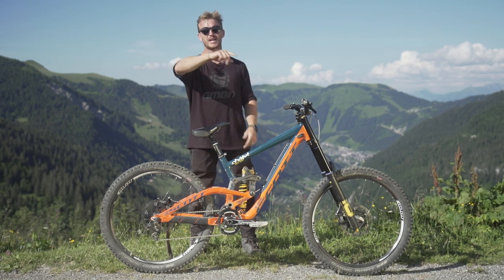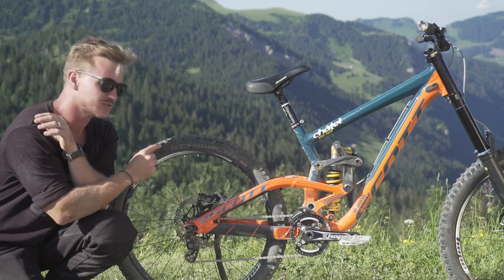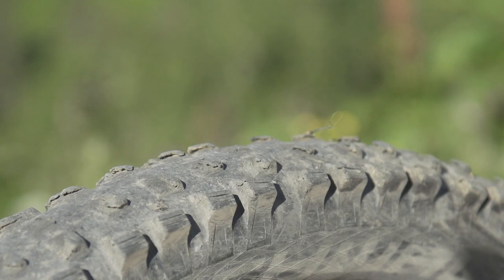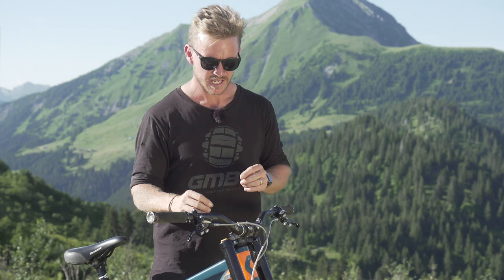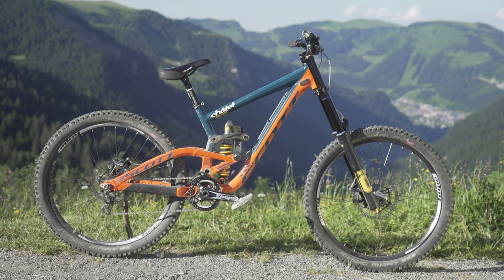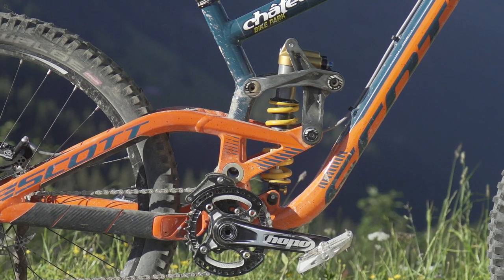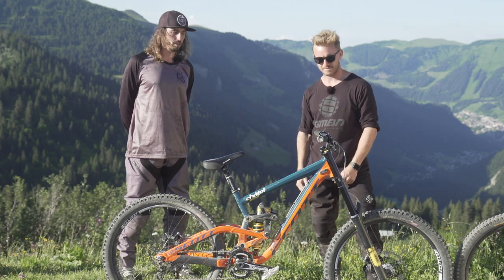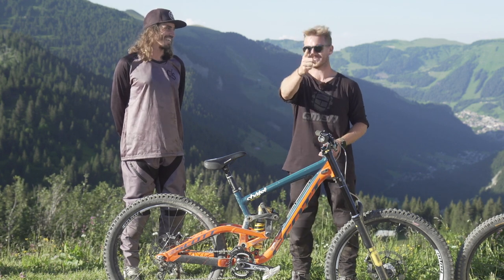Nico Vink's Custom Scott Gambler | GMBN Pro Bikes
Nico Vink is one of the best freeriders in the world, famous for amazing jumps and tricks. Whilst out at Chatel Bike Park, Blake was lucky enough to be talked through his custom Scott Gambler by Nico, including all the details about the brand new Ohlins fork and why he still rides 26 inch wheels. Check it out here.

Frame: Scott Gambler 2018 medium
Rear Suspension: Ohlins 480 Coil Shock - 240mm
Front Suspension: Ohlins DH Race 200mm dual air chamber
Wheelset: 26" Hope Wheelset
Tyres: Schwalbe 2.3 Magic Mary's
Brakes: Hope V4
Rotors: Hope 203mm
Handlebars: Vink signature 790mm
Grips: Reverse Vink signature bars
Stem: Hope direct mount 50mm
Crankset: Hope 165mm
Chainring: 36t Hope
Pedals: Hope F20
Cassette: Single sprocket
Chain Guard: Hope integrated bashring guards
Rear Mech: Vink custom SB One chain tensioner
Seatpost: Reverse Vink signature
Saddle: Reverse Vink signature

Anything Else:
Vink is still using the previous edition Scott Gambler linkage system because he prefers how it feels for freeride and jumps rather than the newer, racer, Scott linkage.

If you'd like to contribute captions and video info in your language, here's the link 👍